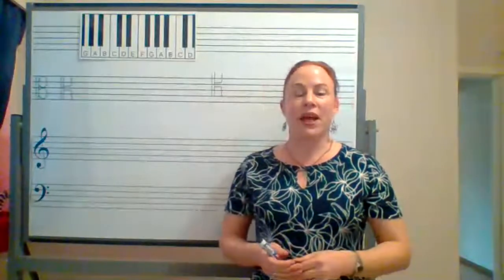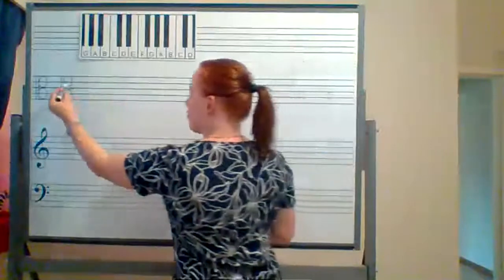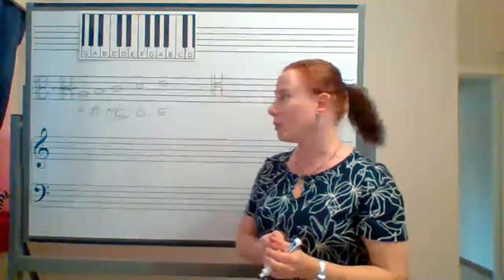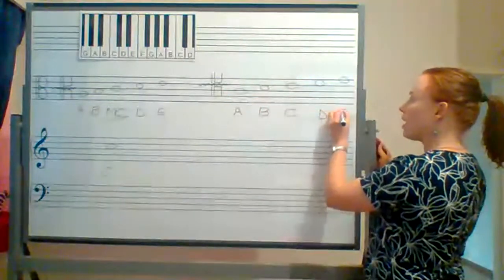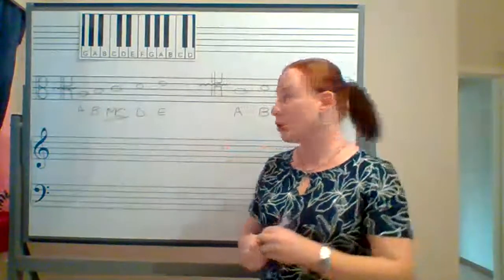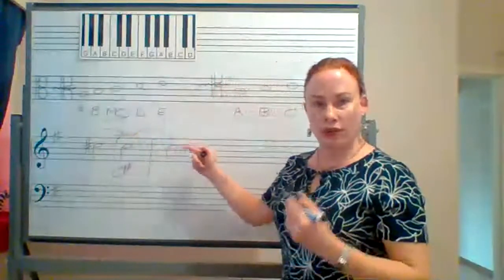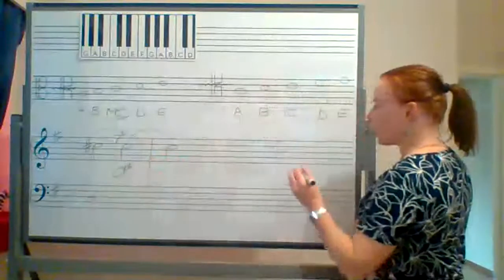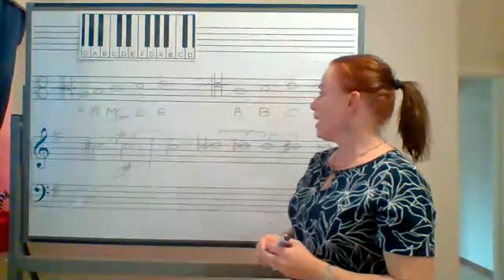Grade 12 Music Theory, Video 1: Clefs and Pitches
In this video, Dr Tronél Hellberg is explaining clefs, pitches and accidentals.

If you are busy with Grade 12 Music CAPS/IEB or Grade 5 ABRSM/UNISA/Trinity Guildhall and want to revise your theory of music, this video is for you!

The video provides a clear and easy-to-understand explanation of clefs, pitches and accidentals.